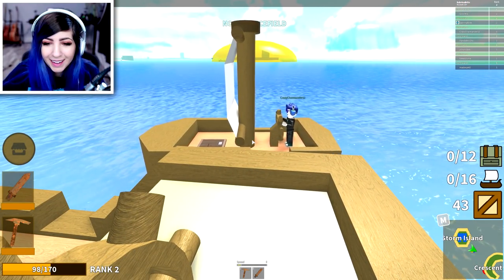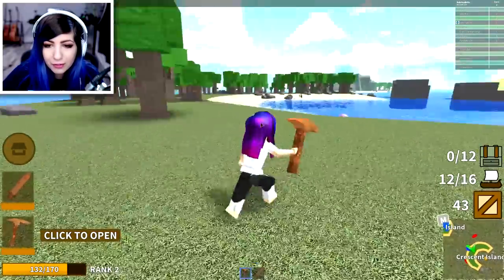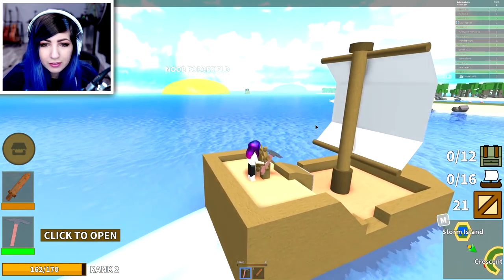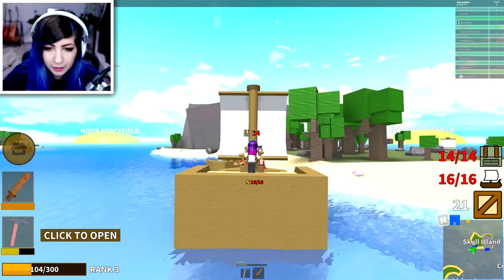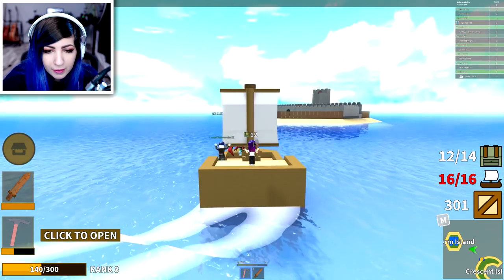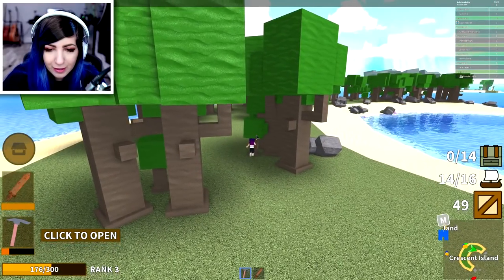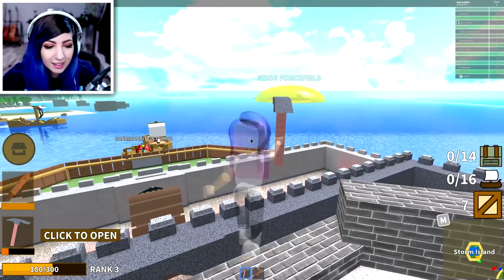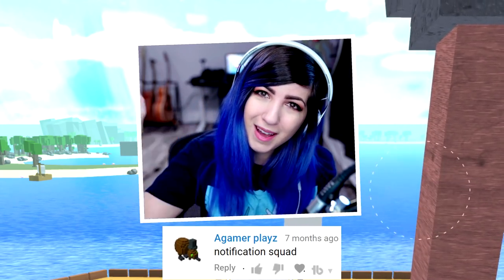Roblox - SWORD FIGHT ON BOARD!! | ☠️ Pirate Simulator ☠️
Let's play Roblox Pirate Simulator and become the best Pirate in the game!
I finished the building my fort, went inside the Skull Cave and 2 viewers had a sword fight on my ship!

Thanks for checking out our Roblox videos! The Roblox game I'm playing today is an MMORPG which means it's a role-playing game! Got more funny Roblox games you want me to play, let me know and we'll create some more funny moments in Roblox! Turn on that bell so you don't miss new videos!